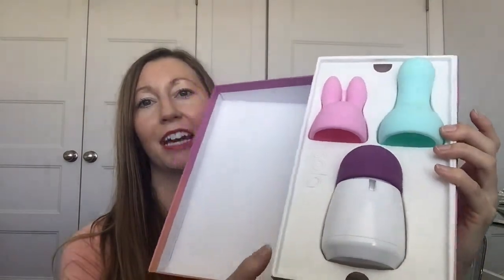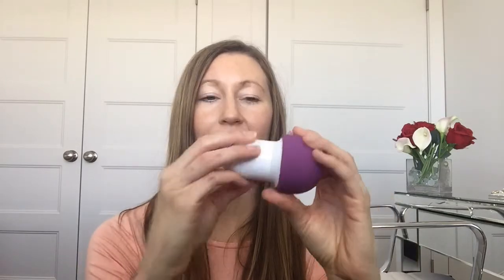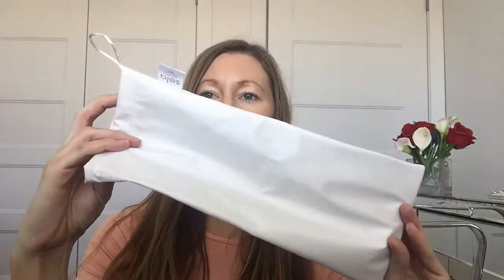Total Body Massager For Deep Tissue Massage And Relaxation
Sola body massager for total body massage and relaxation.

Meetsola.com

I was given this product for the purpose of review. However all thoughts and opinions expressed in this video are solely my own. I only share reviews with my readers, I feel will be beneficial or informative in some way.